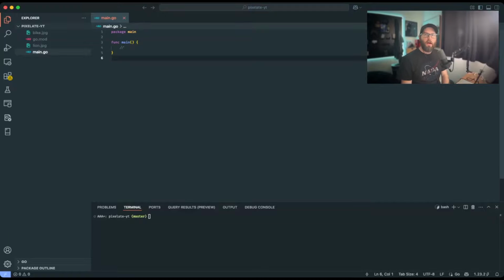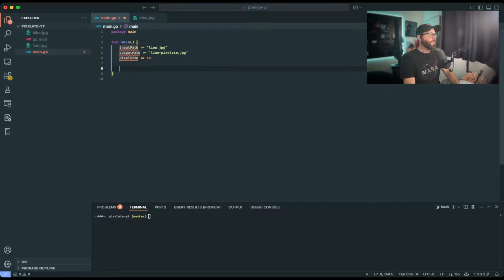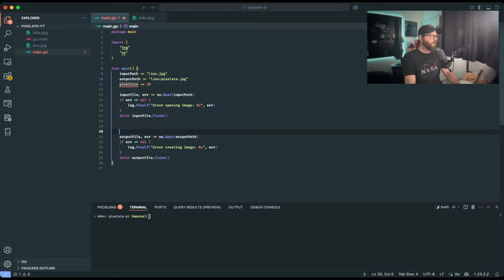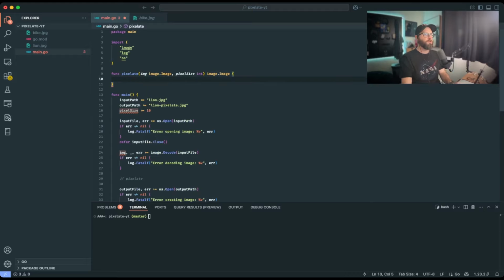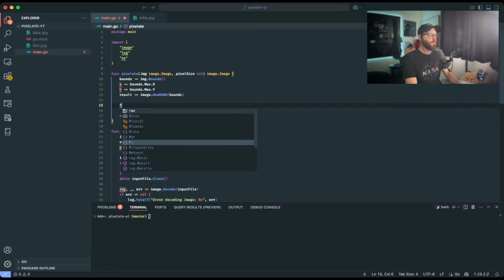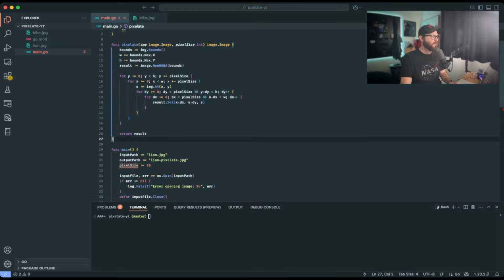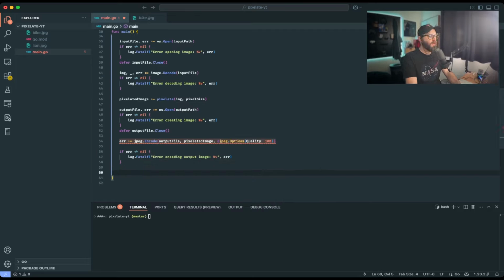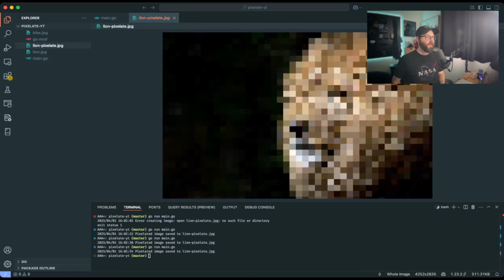Pixelate Images Like a Pro with Golang Part 1 | Live Coding Tutorial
In this video (part 1), I dive into the world of image processing with Golang! Join me as I live code a cool project that takes any image, reduces its color palette, and applies a pixelation effect—perfect for creating retro-style pixel art. I’ll walk you through the entire process, from setting up the project to implementing k-means clustering for color quantization (part 2) and manual pixelation for that blocky look.

What You’ll Learn:
* How to process images in Golang using the standard image package
* Creating a pixelation effect without interpolation artifacts

Why Watch?
Whether you’re a Golang beginner or an image processing enthusiast, this tutorial breaks down complex concepts into bite-sized, live-coded steps. Plus, you’ll see me troubleshoot in real-time—because coding isn’t always perfect on the first try!